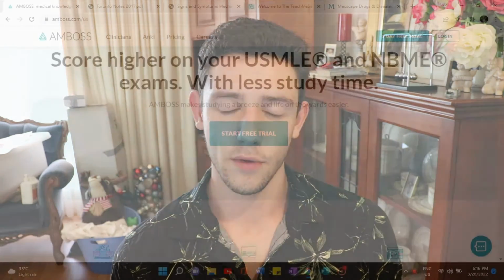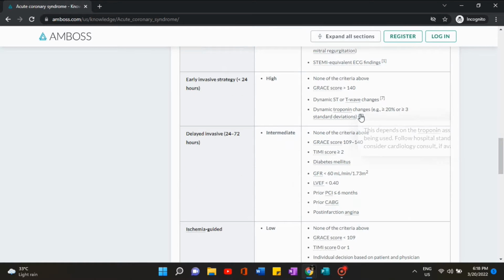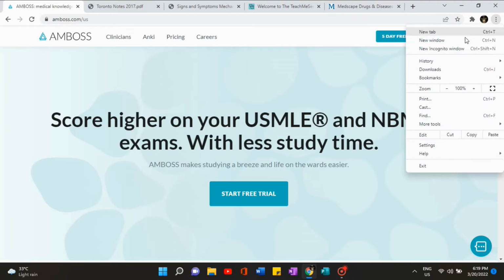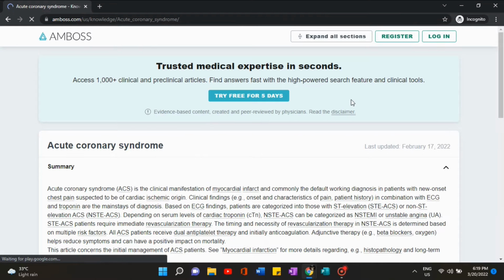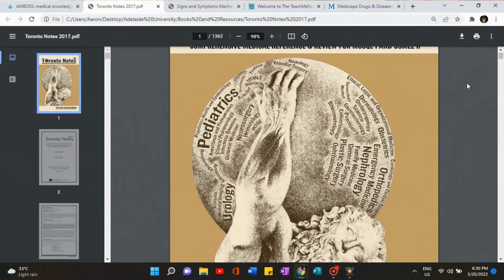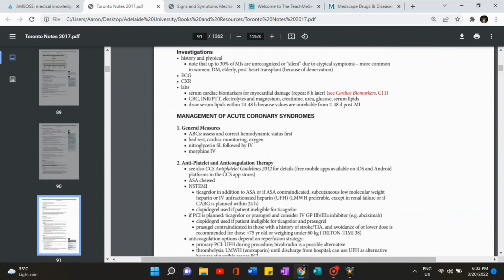Medical School: Best resources for researching diseases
Hey guys!
This video talks about the resources that I currently use everyday as a third year medical student at Adelaide University.

Timestamps for video:
0:00 Introduction
0:25 AMBOSS
2:26 Toronto Notes
4:05 Medscape
5:15 Teach me

Have a gr8 day!